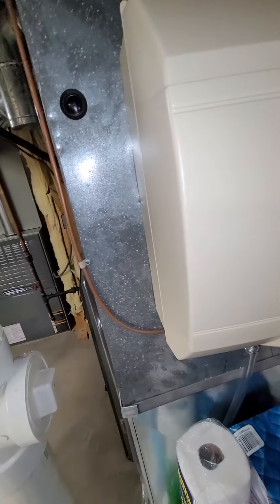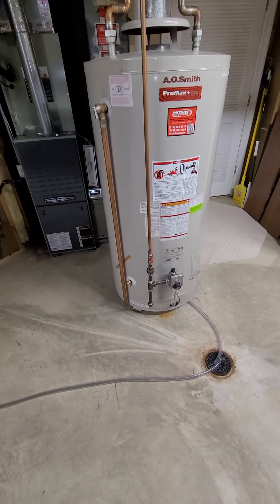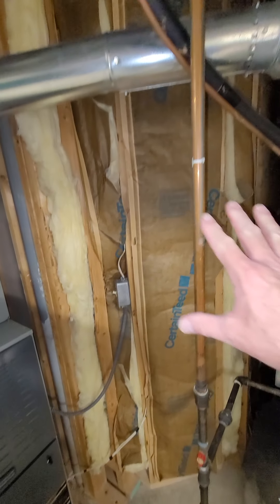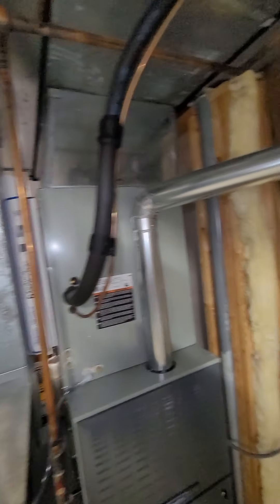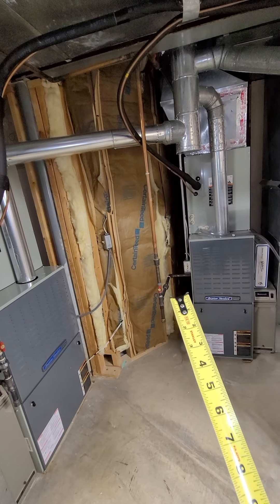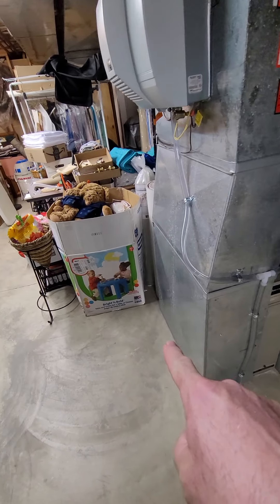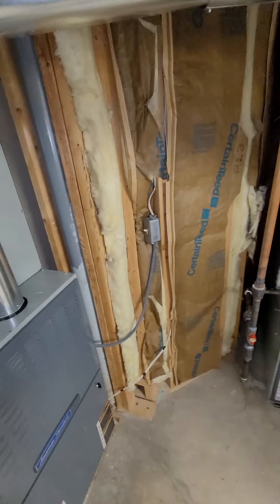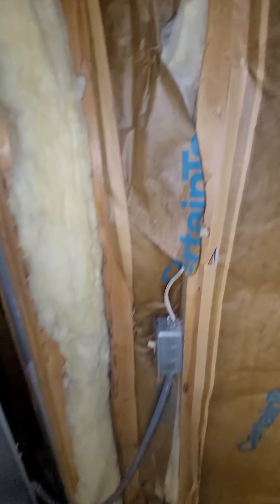bl Germanese water heater 12.9